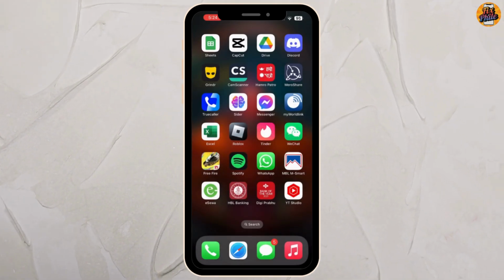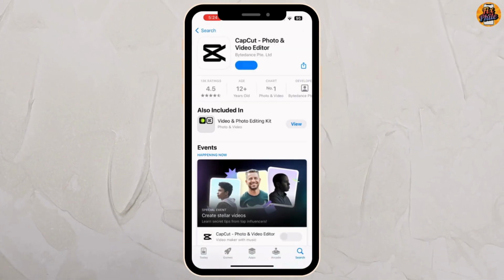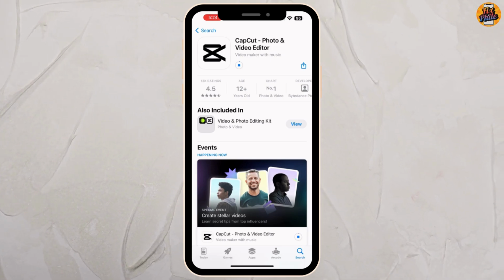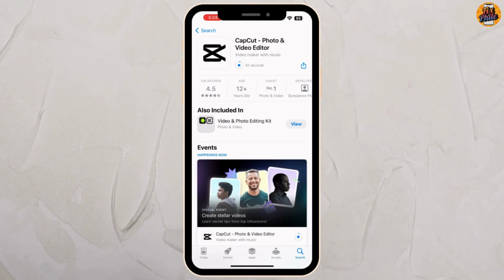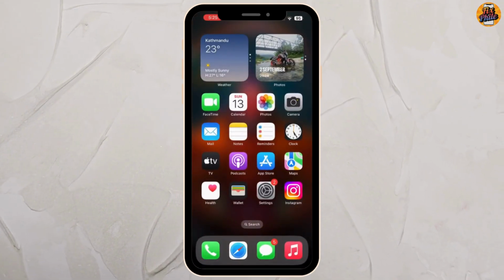[FIXED!] No Internet Connection in CapCut Video Editor | CapCut Network Error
Facing the "No Internet Connection" error in CapCut? This video guides you through quick fixes to restore connectivity and get back to editing your videos seamlessly.

Timestamps:
00:00 Introduction
00:10 Check Your Internet Connection